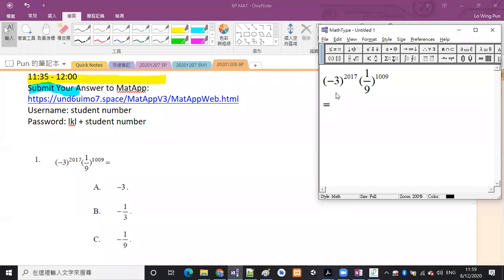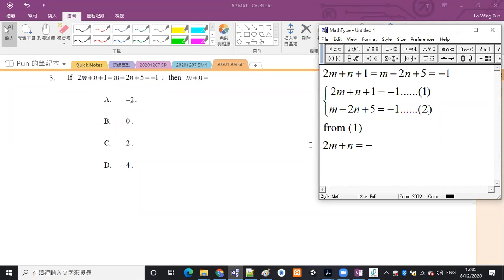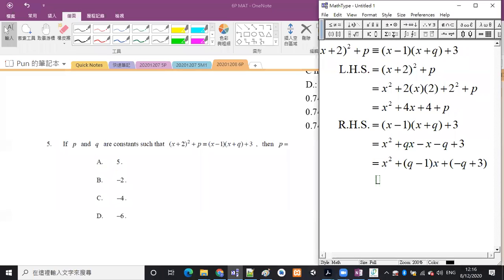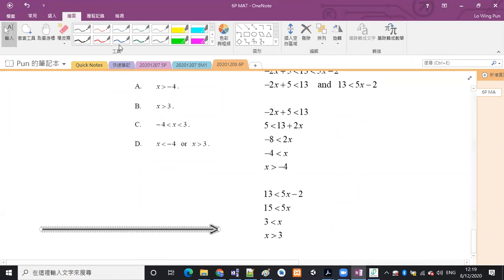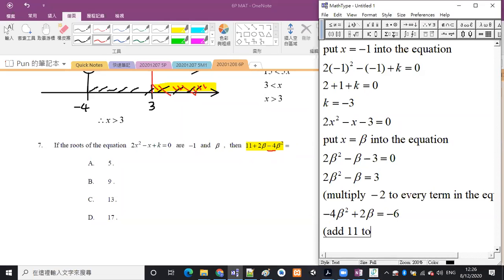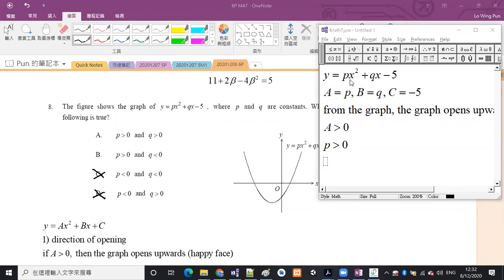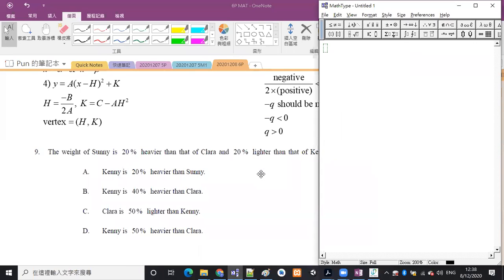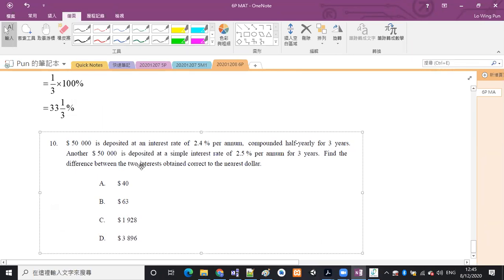20201208 6P MAT